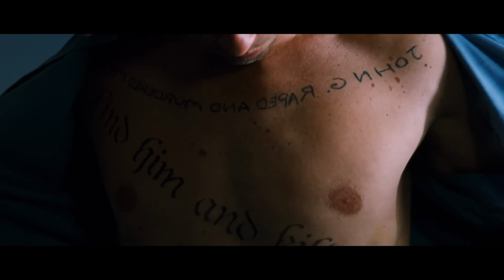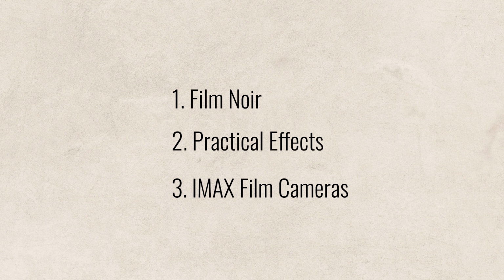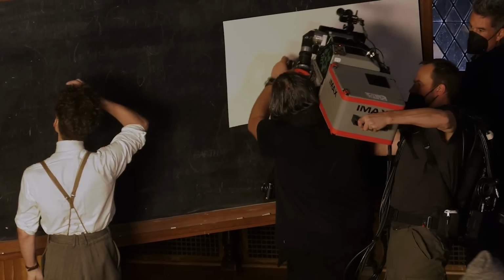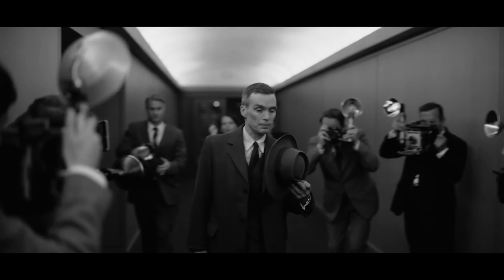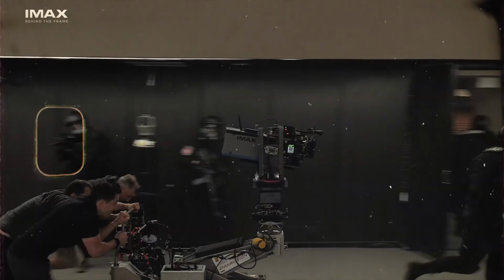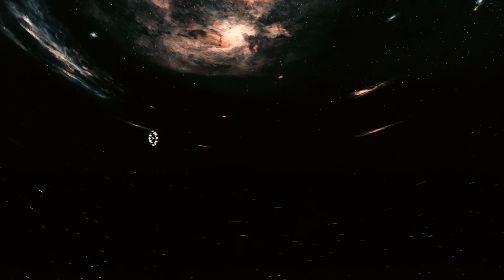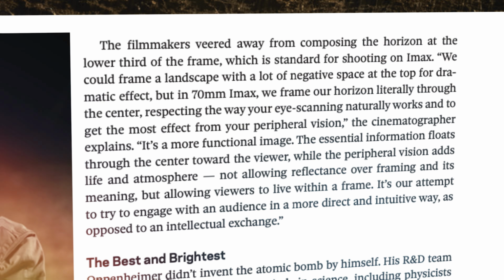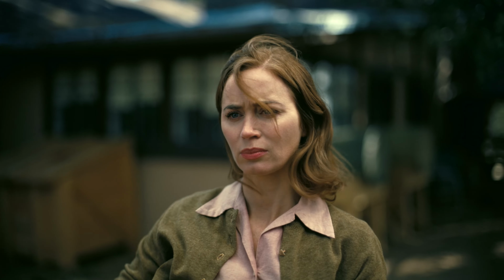WHY CHRISTOPHER NOLAN'S FILMS ARE SO GOOD | Visual Essay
visual essay project for my film analysis class 🤫😍😴🧏🏻‍♀️